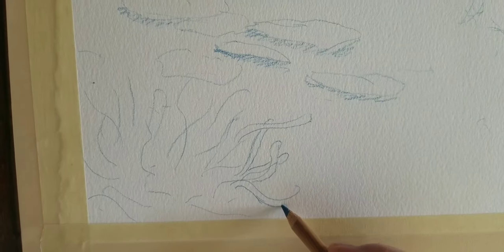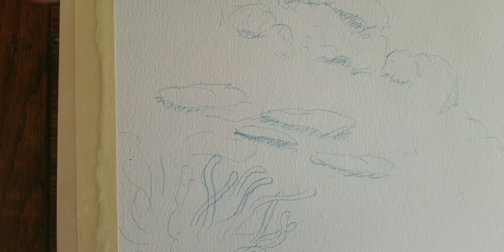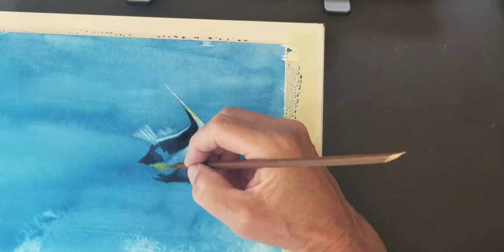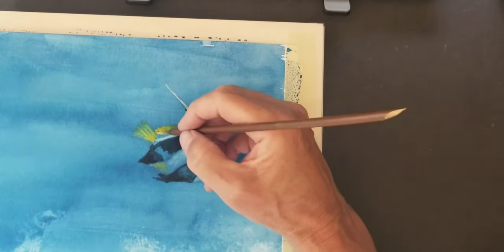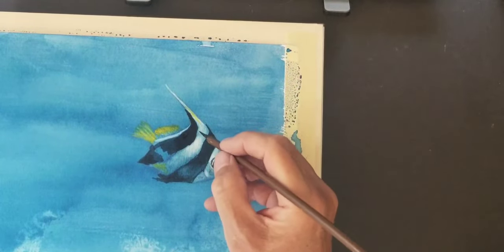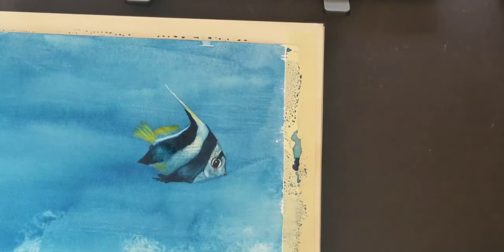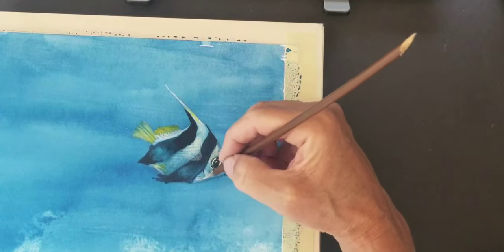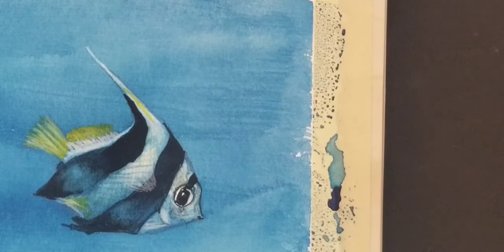Watercolors/fish/NHM/introduction techniques/Tutorial/ Scientific illustration/Biological art